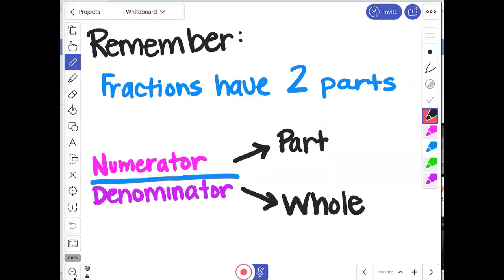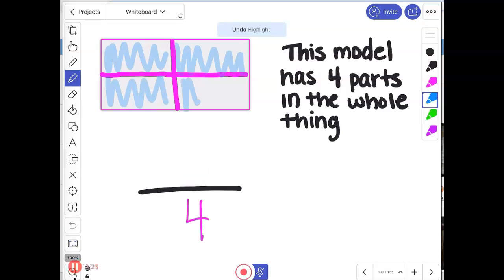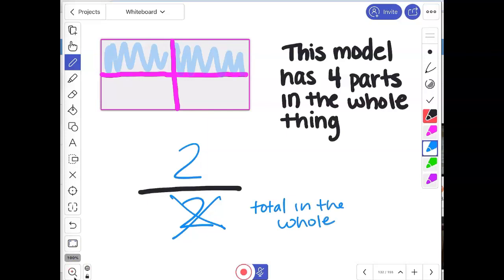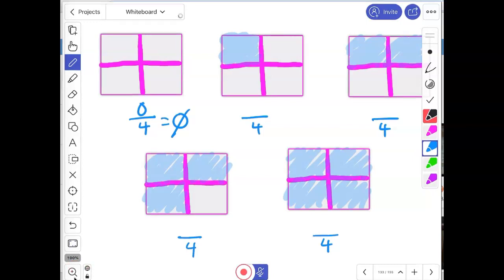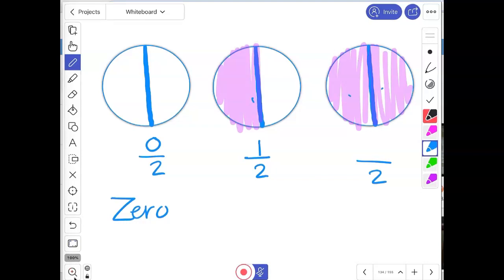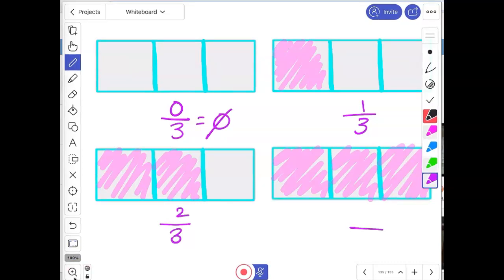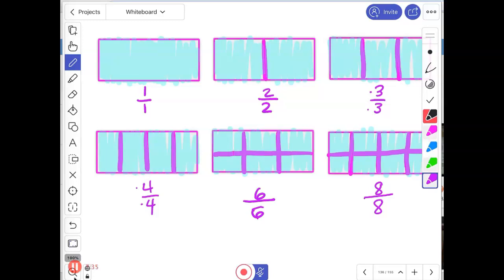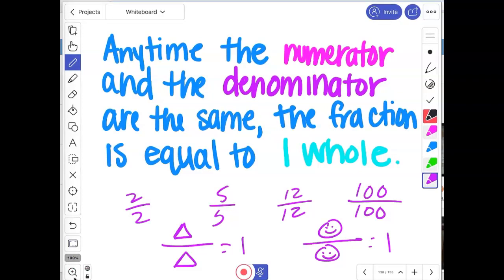3rd Grade Fractions =1